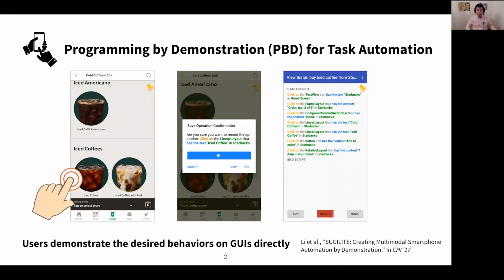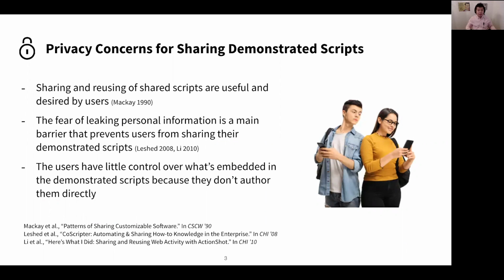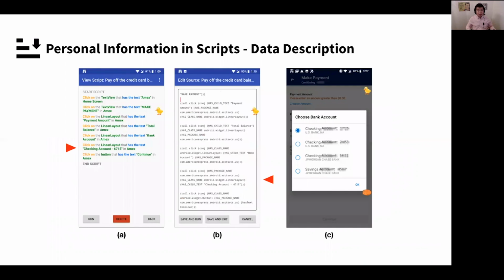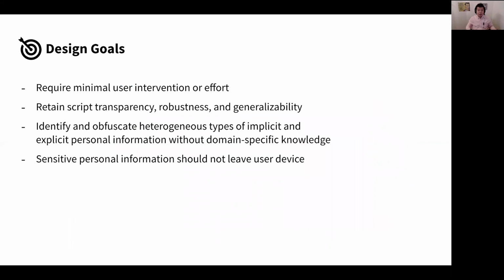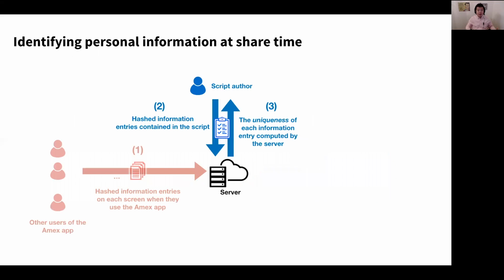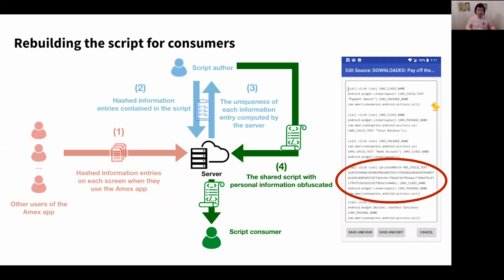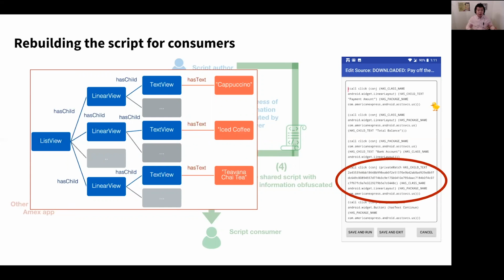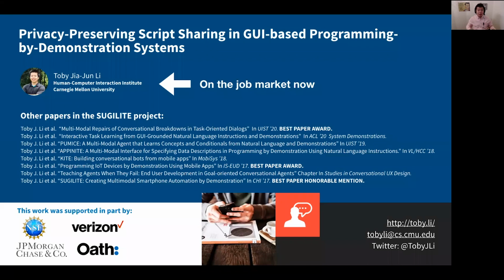Privacy-Preserving Script Sharing in GUI-based Programming-by-Demonstration Systems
Toby Jia-Jun Li (Carnegie Mellon University); Jingya Chen (Carnegie Mellon University); Brandon Canfield (Yale University); Brad A Myers (Carnegie Mellon University)

Session: Privacy and Security

Abstract
An important concern in end user development (EUD) is accidentally embedding private information in program artifacts when sharing them. This issue is particularly important in GUI-based programming-by-demonstration (PBD) systems due to the lack of direct developer control of script contents. Prior studies reported that these privacy concerns were the main barrier to script sharing in EUD. We present a new approach that can identify and obfuscate potential personal information in GUI-based PBD scripts based on the uniqueness of information entries with respect to the corresponding app GUI context. Compared with the prior approaches, ours supports broader types of personal information beyond explicitly pre-specified ones, requires minimal user effort, addresses the threat of re-identification attacks, and can work with third-party apps from any task domain. Our approach also recovers obfuscated fields locally on the script consumer’s side to preserve the shared scripts’ transparency, readability, robustness, and generalizability. Our evaluation shows that our approach (1) accurately identifies the potential personal information in scripts across different apps in diverse task domains; (2) allows end-user developers to feel comfortable sharing their own scripts; and (3) enables script consumers to understand the operation of shared scripts despite the obfuscated fields.